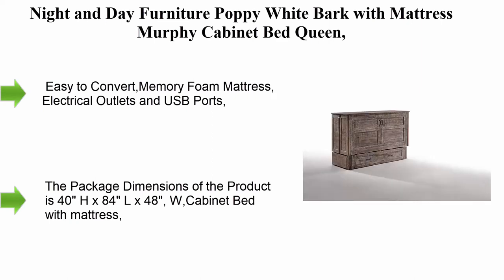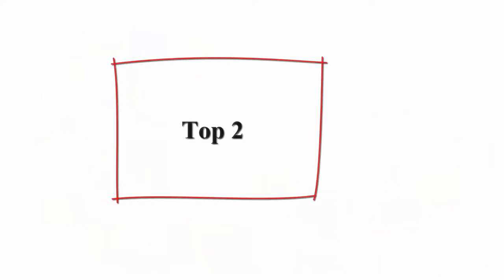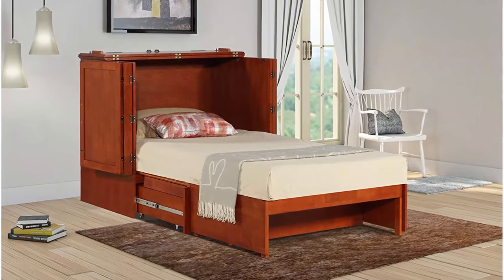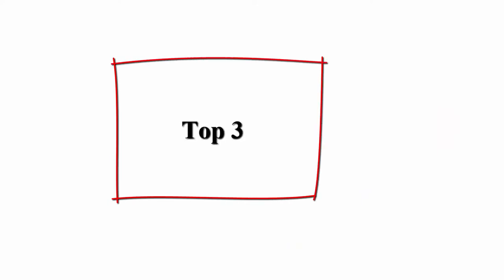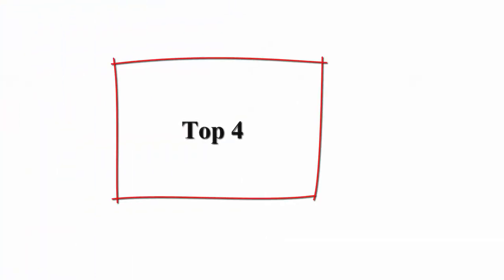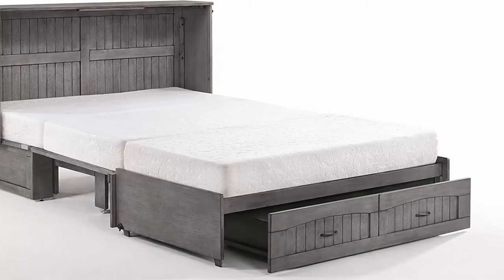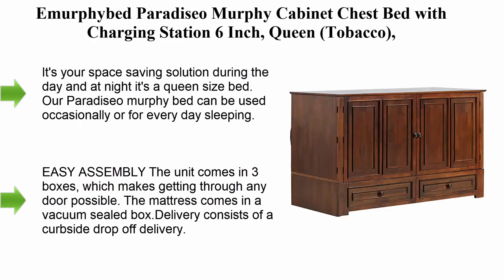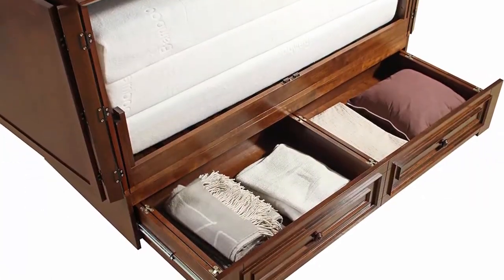✅Top 6 best Murphy Cabinet Bed in 2023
► Checkout These Links For Updated Price Of Murphy Cabinet Bed;
✅ Top 1. Night and Day Furniture Poppy . .. Murphy Cabinet Bed

✅ Top 2. Emurphybed Daily Delight Murphy Cabinet Chest Bed, with Charging Station and 6" Memory Foam Mattress, (Twin XL, Cherry),

✅ Top 3. Night and Day Furniture Poppy Skye with Mattress Murphy Cabinet Bed, Queen,

✅ Top 4. IQ FURNITURE Alpine Queen Murphy Cabinet Bed, Rustic Grey,

✅ Top 5. Emurphybed Paradiseo Murphy Cabinet Chest Bed with Charging Station 6 Inch, Queen (Tobacco),

✅ Top 6. Night and Day Furniture Murphy Cube Cabinet Bed, Queen, Cherry,